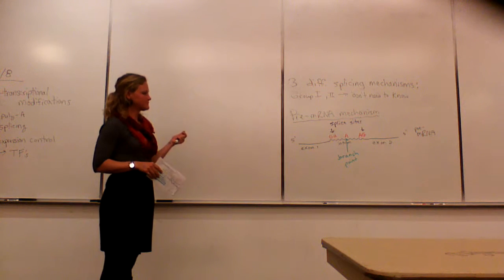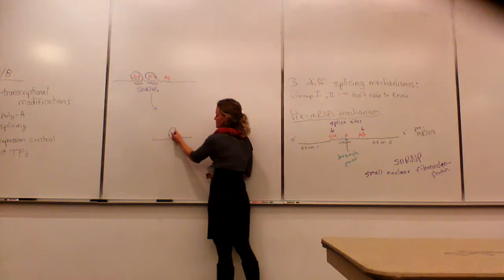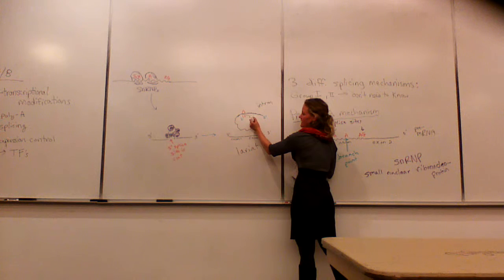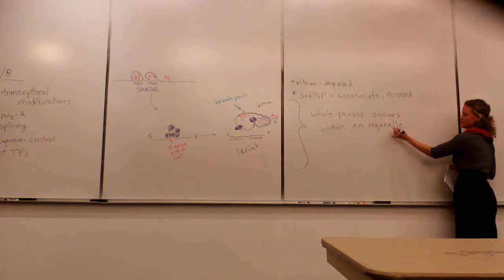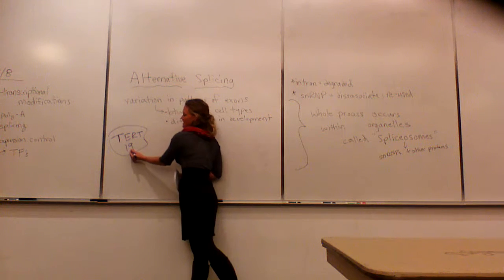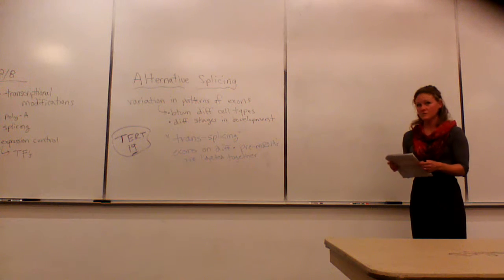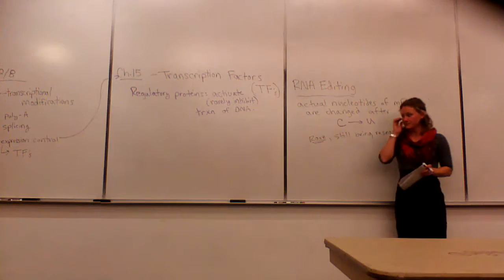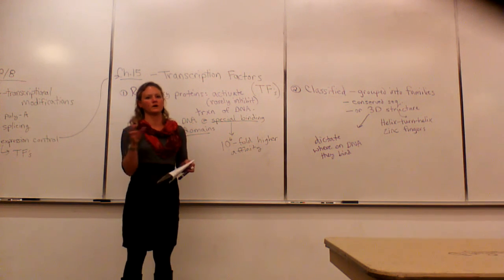WIN 20141208 183255